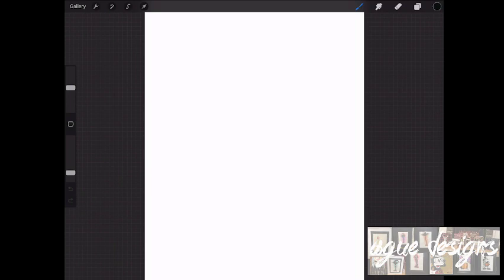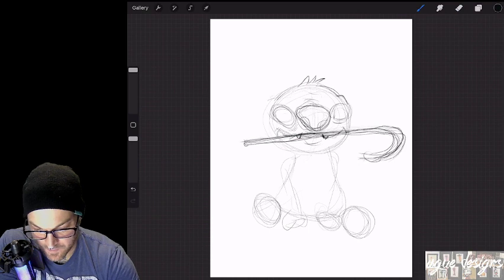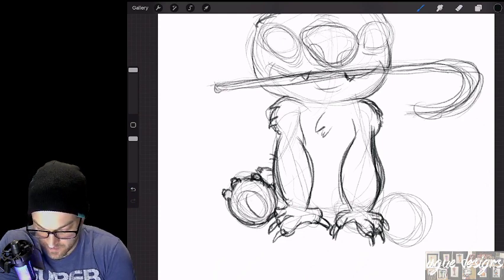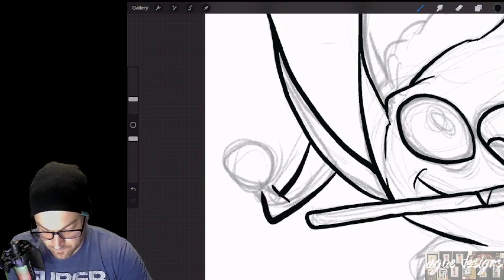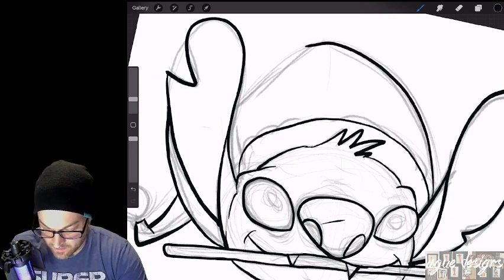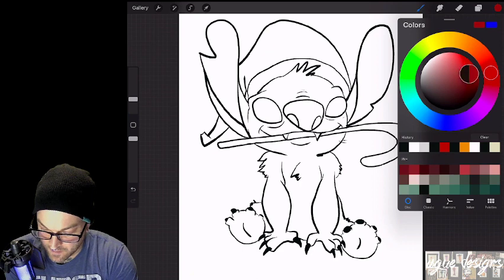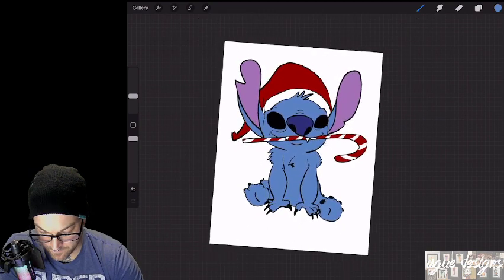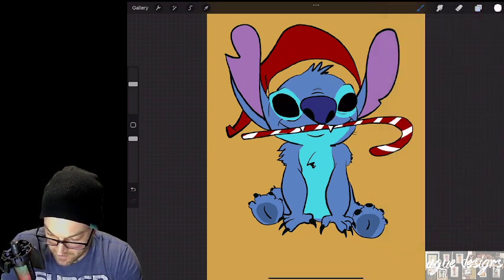surprise LIVE Christmas drawing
Surprise, its a live christmas drawing of Stitch! Hope you enjoy.